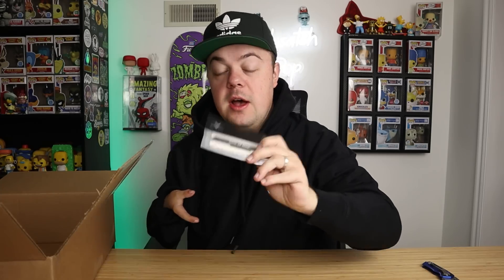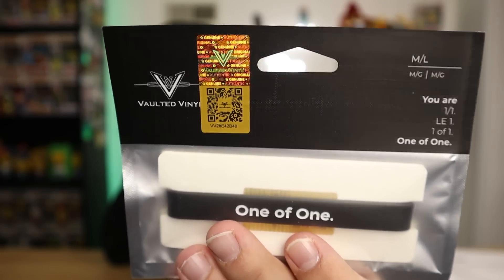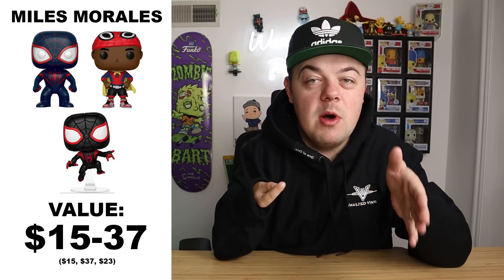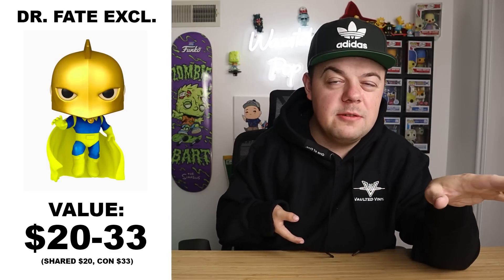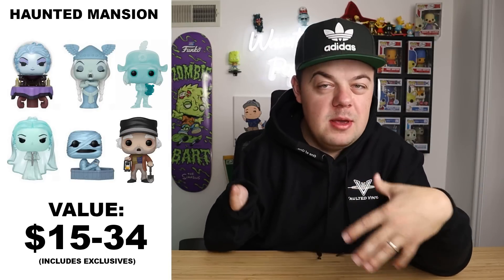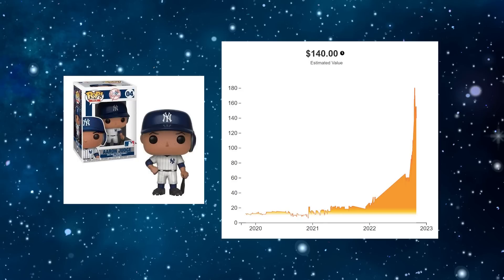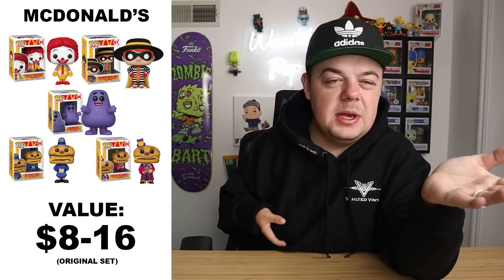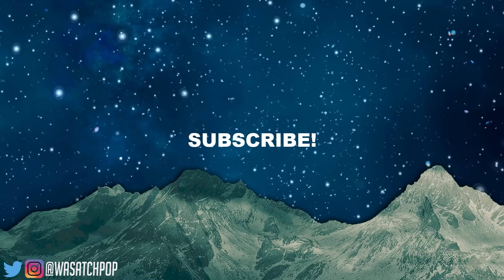Buy These Funko Pops Now Before They're Expensive! (Spider Man, DC)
Today we are going to talk about some Funko Pops that I believe could go up in value in the near future!

POP PROTECTORS!

MUSIC
DAVID CUTTER